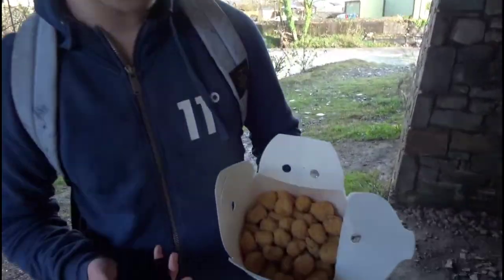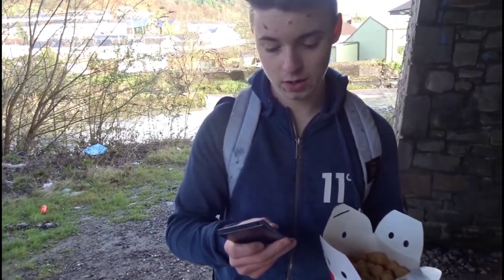Kylum Scourfield | KFC POPCORN BUCKET CHALLENGE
This challenge is me having to finish a KFC 80 piece popcorn bucket within 10 minutes, meaning I had to average eating around 8 per minute to beat the challenge

Rules for the challenge:
- NO CHEATING
- MUST finish all of the 80 pieces of popcorn chicken before the 10 minutes is up
- NO sauce allowed

So thank you again for watching this video!!

Kylum Scourfield